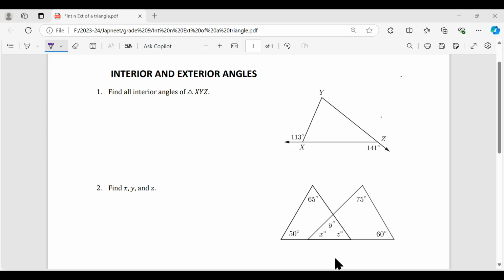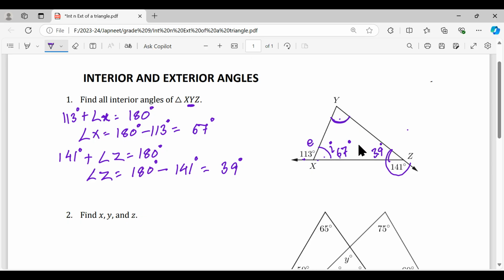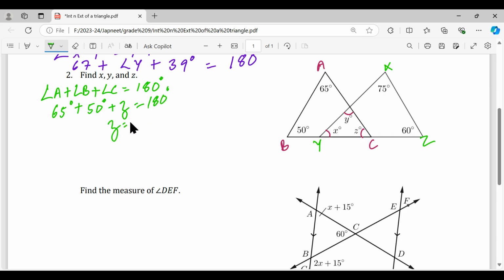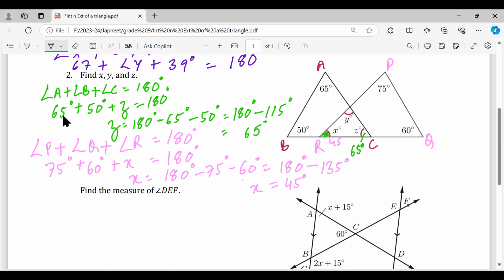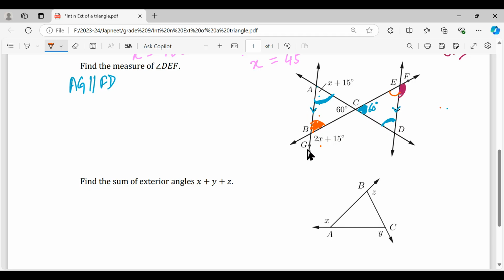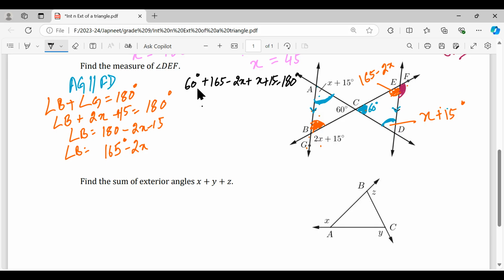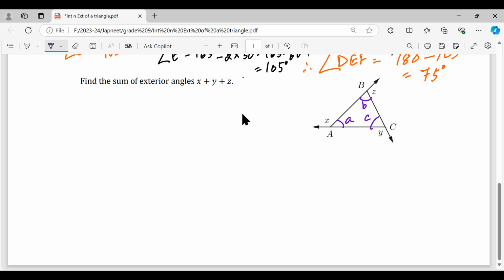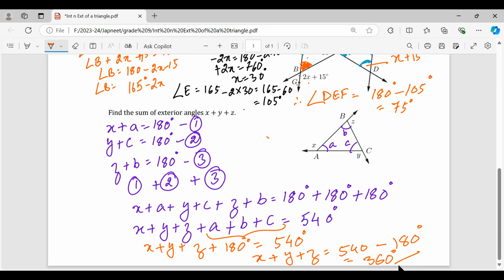Properties of Triangles, Exterior angle of a triangle-Practice questions for Year 8,9 GCSE/IGCSE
Properties of Triangles, Angle relationship in triangle, Exterior angle of a triangle-Year 8,9/Geo1
The interior is the set of all points inside the figure. The exterior is the set of all points outside the figure. An interior angle is formed by two sides of a triangle. An exterior angle is formed by one side of the triangle and the extension of an adjacent side.